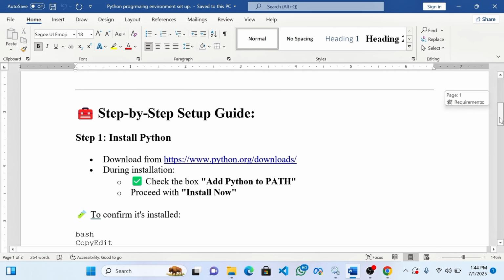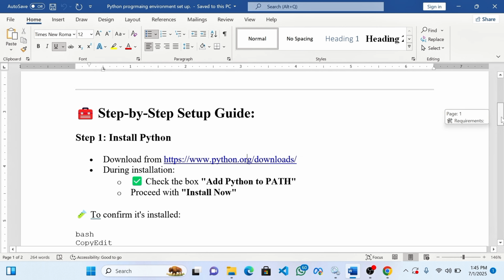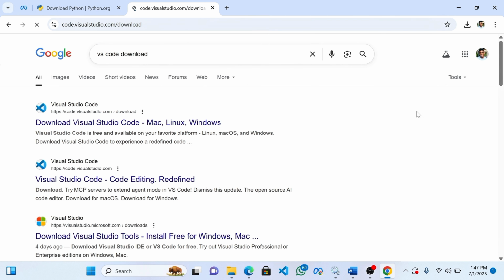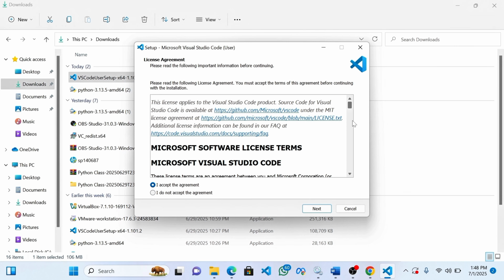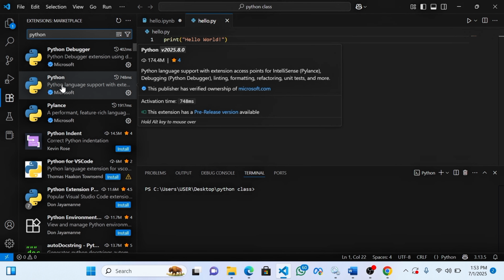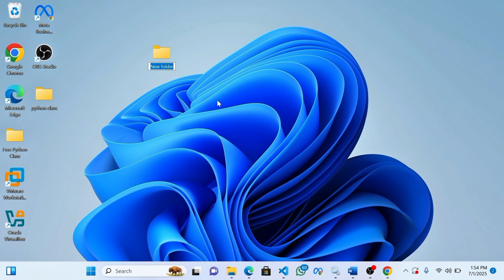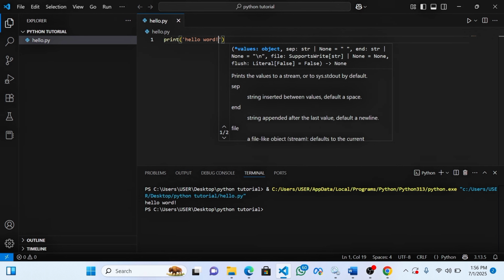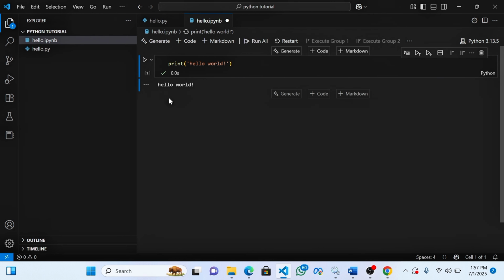Class 1: Set Up Your Python Programming Lab | VS Code, Python Extension & Jupyter Notebook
Get ready to start coding! In this video, we walk you through setting up your Python programming lab using Visual Studio Code, including:

✅ Installing Python
✅ Setting up VS Code
✅ Installing Python and Jupyter extensions

Whether you're a beginner or preparing for a coding class, this guide helps you hit the ground running.

🎓 Hands-on exercises include:

Writing a "Hello World" script

Using input() and print()

Running Python in VS Code and Jupyter Notebook